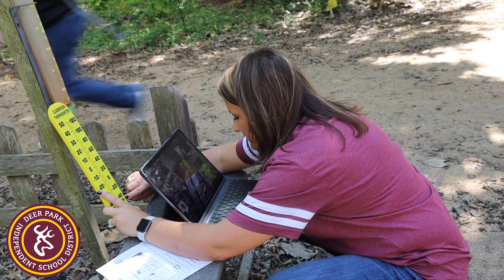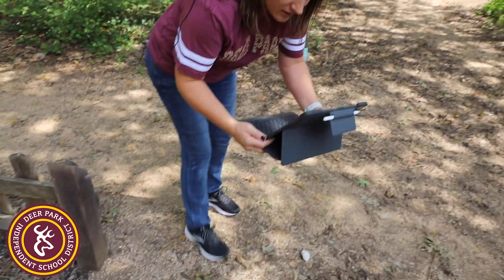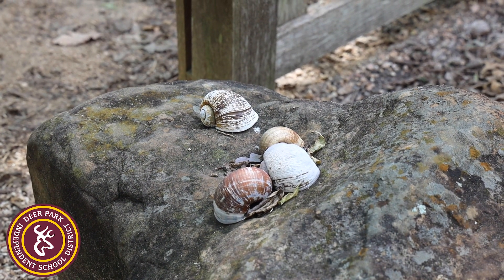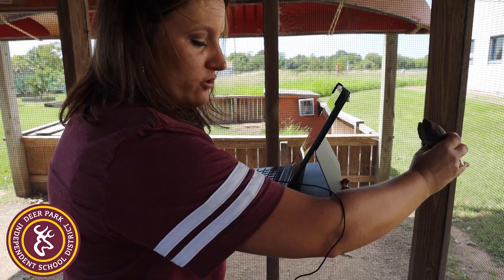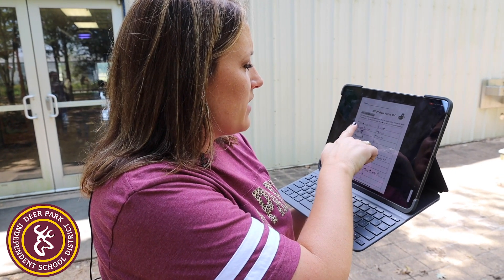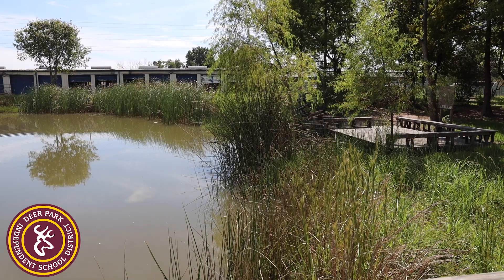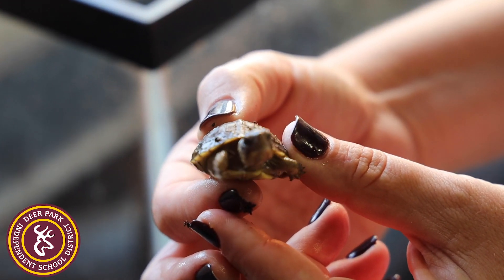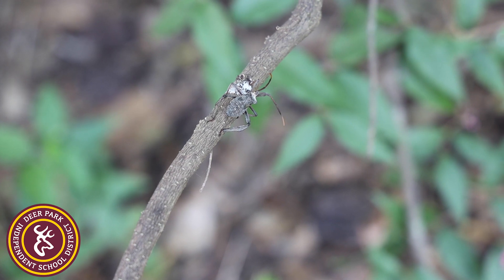The Deer Park ISD Outdoor Learning Center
The Deer Park ISD Outdoor Learning Center might be closed to students at the moment due to the pandemic, but OLC Facilitator Julie Blair is hard at work delivering nature to her students through virtual lessons. Our newest video features a variety of critters and flora.  Join us for a tour of the OLC!